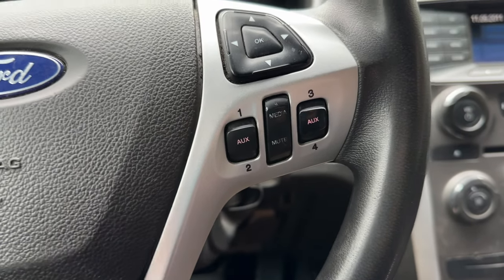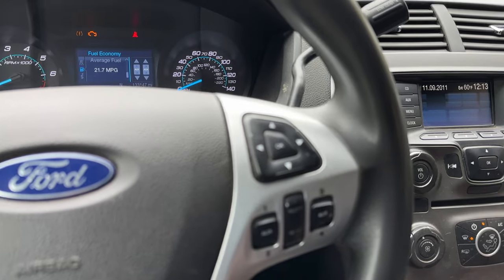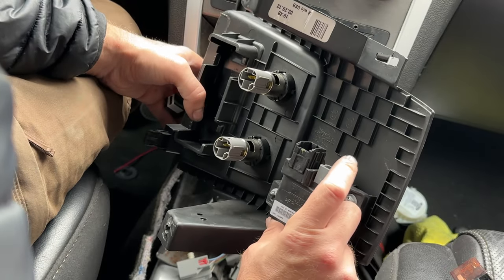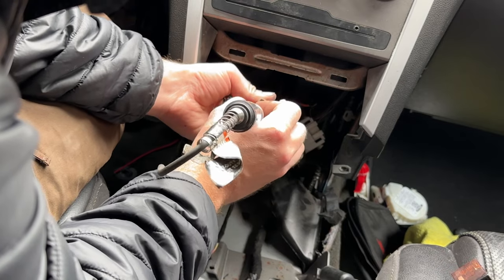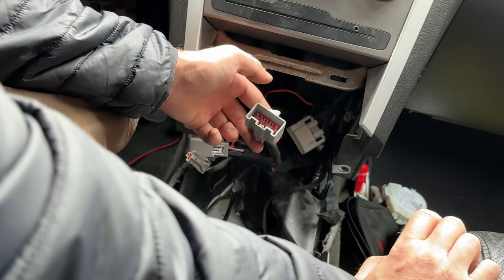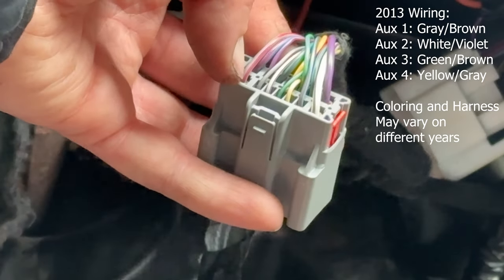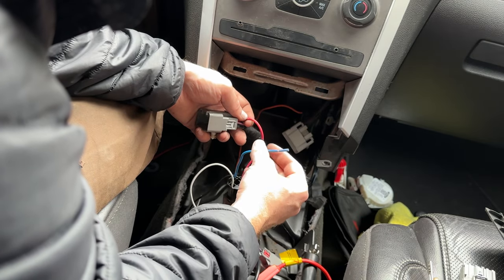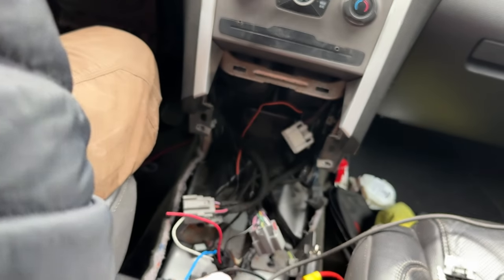How to Wire Steering Wheel 1-4 AUX Upfitter Switches on a Police Interceptor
Demonstrated on a 2013 Ford Police Interceptor Utility (PIU). The same information should be useful for Utility and Sedan Interceptors across many years.

4-Pin Relay

T-Tap Connectors